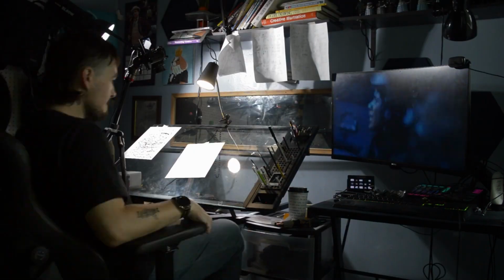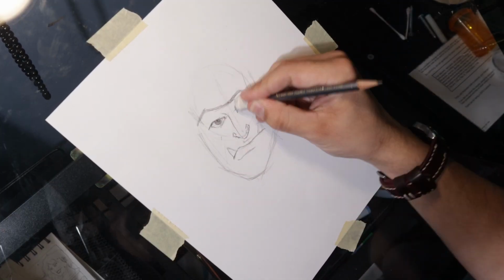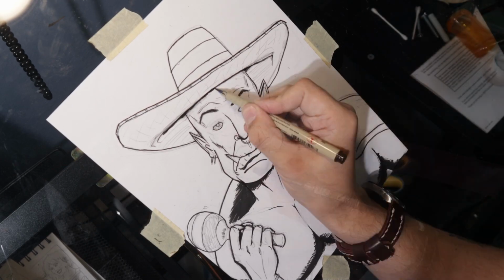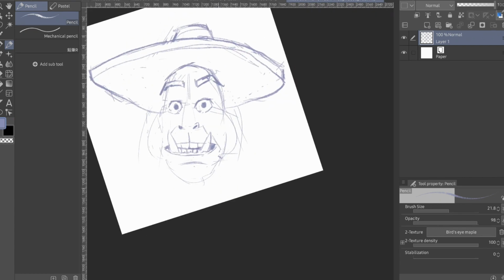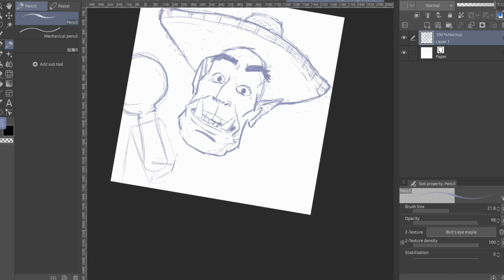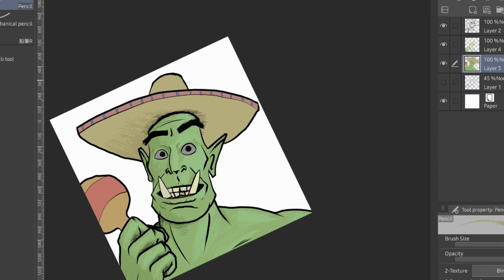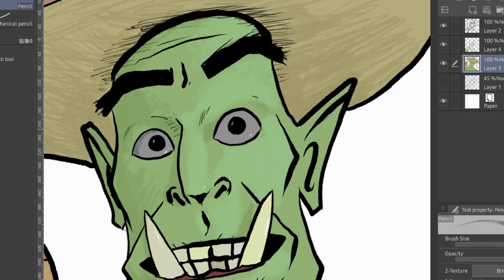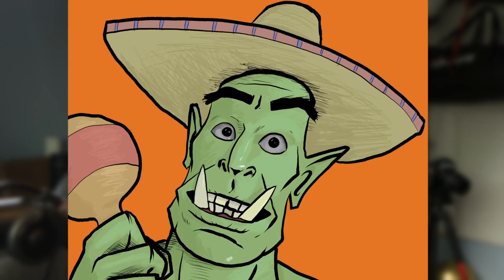My First Commission!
Hello, I'm the Cartooner. I am a lifelong cartoonist and comic book artist, finally taking my first big step into a larger world.
Recently, I asked people if they had any art they would like commissioned, I would do it for free as a portfolio building piece.
Today, we start with a request from one of my oldest friends, who requested a hand drawn logo of an orc in a sombrero. Mason, I hope you enjoy!